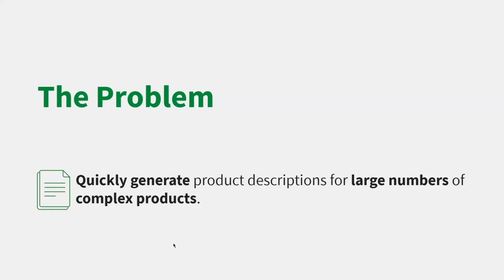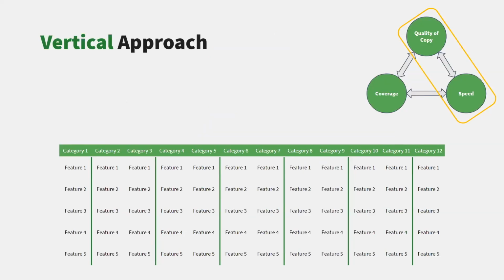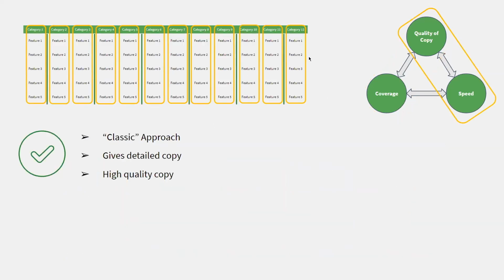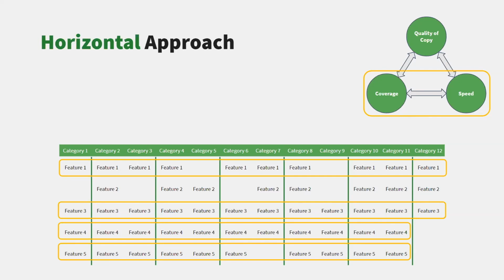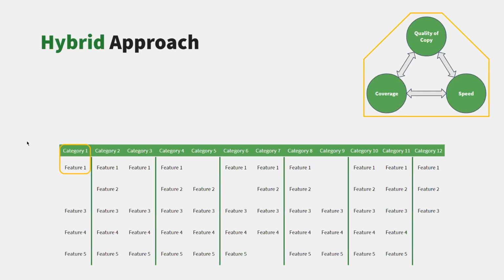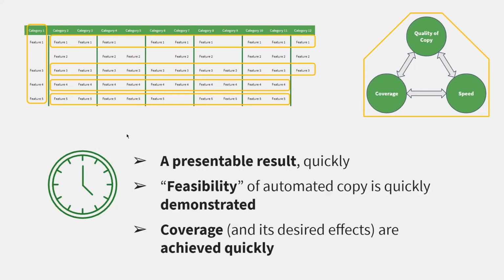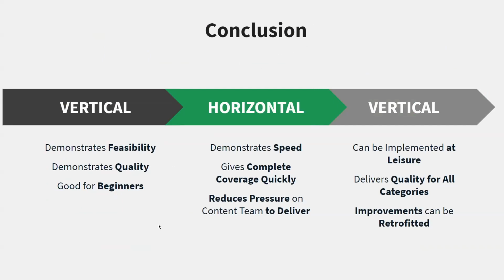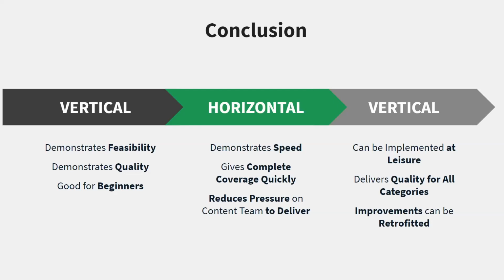Project L - The Most Effective Project Approach for Many Product Categories | Webinar AX Semantics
In this webinar, Peter Schmitt, Customer Success Agent at AX Semantics, explains how to plan and implement your AX project most efficiently with a large product range or many product categories.

"Project L" means that you first implement one category in detail and in depth. After that you don't move on to the next category and then the one after that, but you write statements for the features that are shared by many product categories. This way, you quickly achieve a high level of coverage across categories.

▬▬ Timestamps ▬▬
0:00 Introduction
0:28 Which problems and goals does our customers have?
1:59 What is the vertical approach?
4:21 What is the horizontal approach?
6:06 Could a hybrid approach be a solution?
9:44 How does our solution looks like?
12:17 Q&A
16:17 Goodbye & Outro